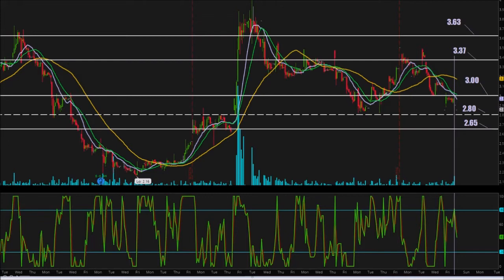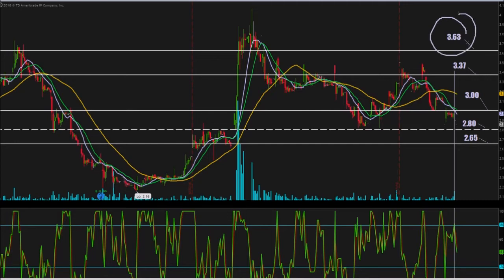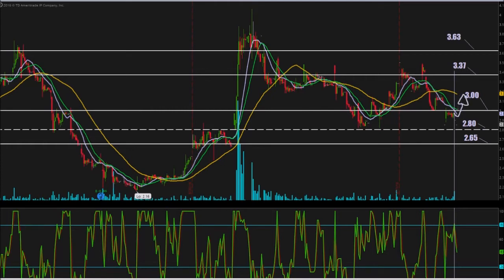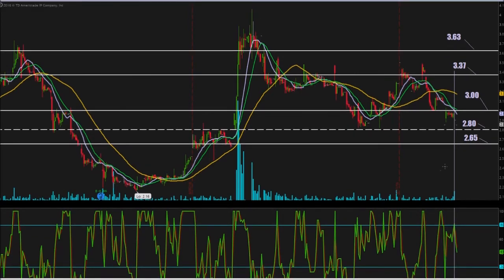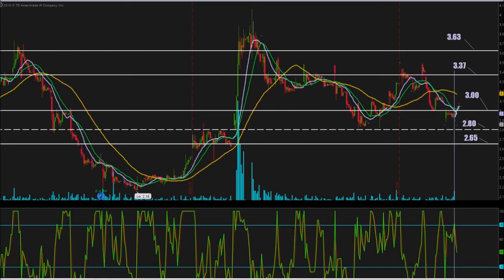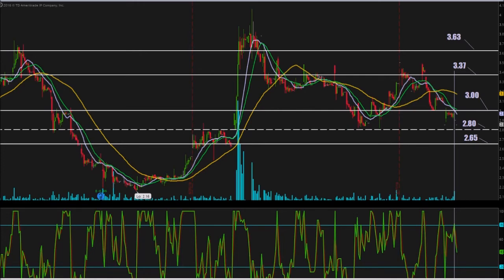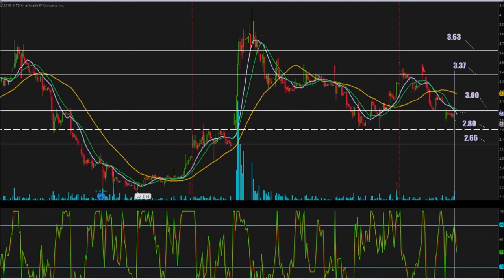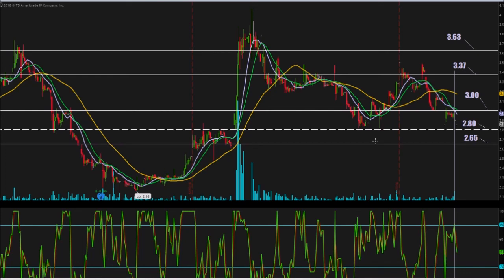$VSLR - Vivint Solar Inc - Independent Analysis 6/26/16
Technical Analysis on $VSLR.